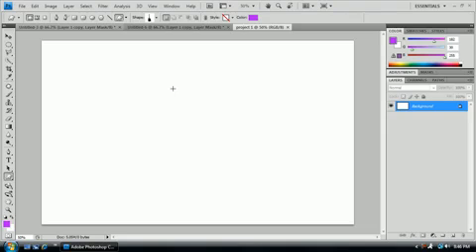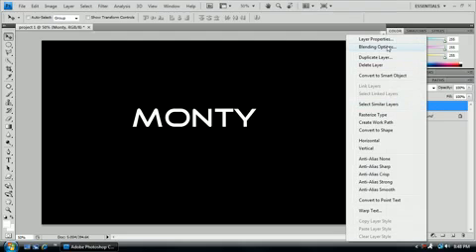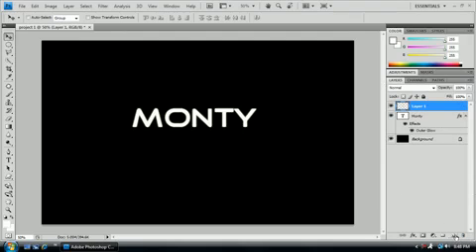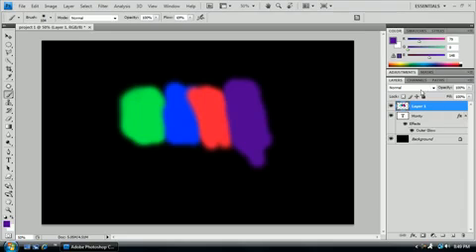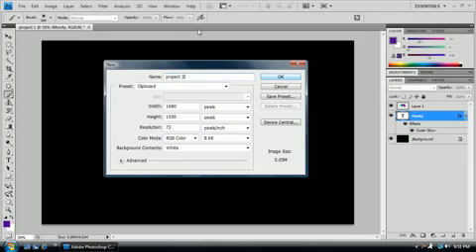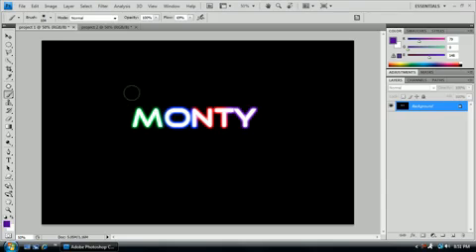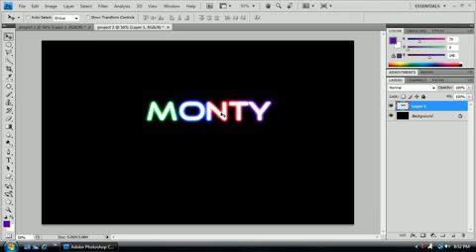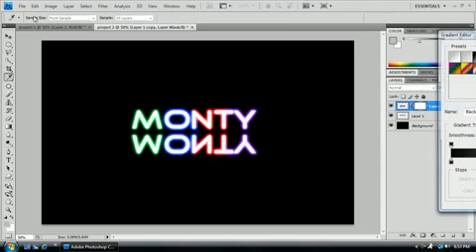Photoshop Tutorial - How to Create a Cool Neon Text Effect